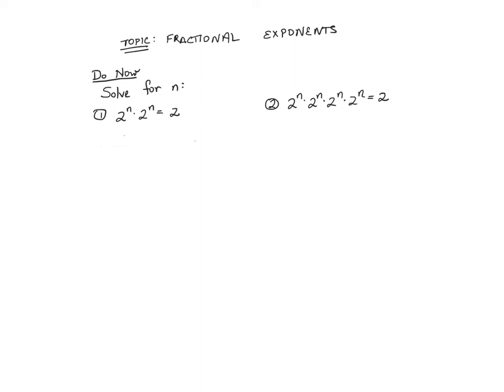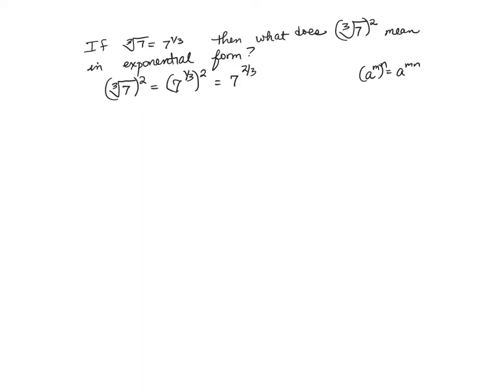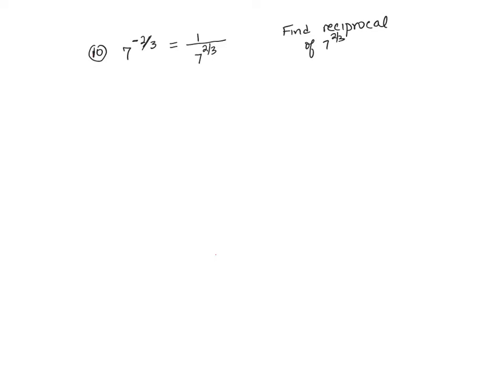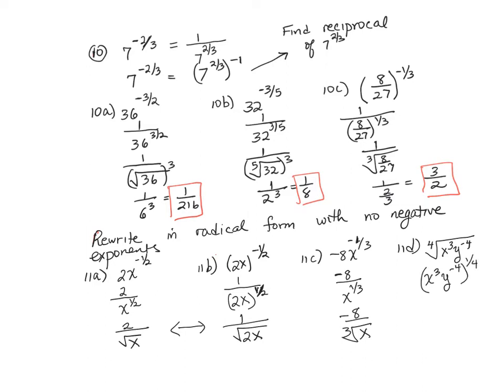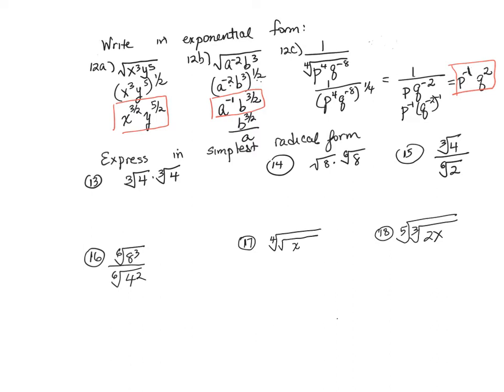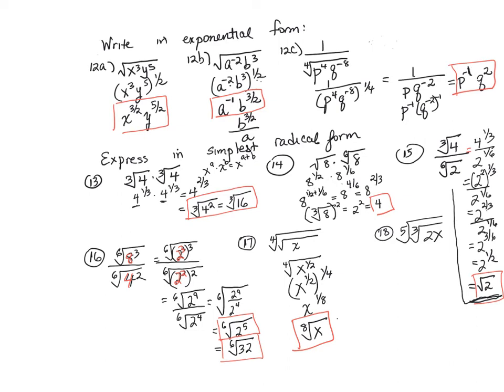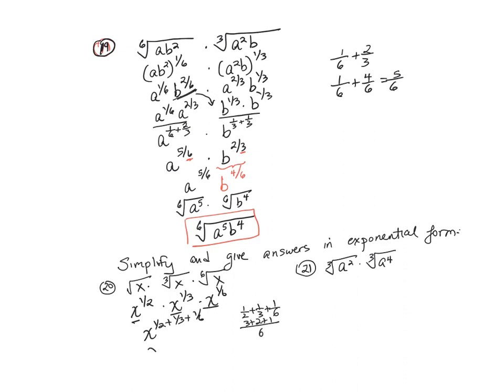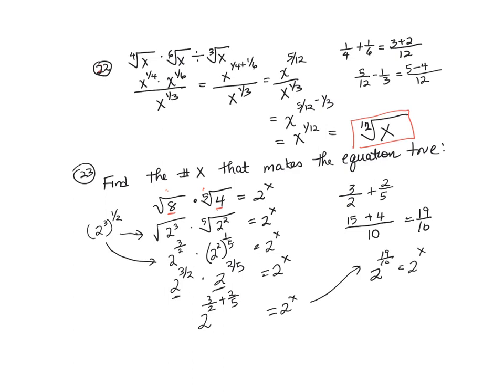Fractional Exponents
An introduction to fractional exponents